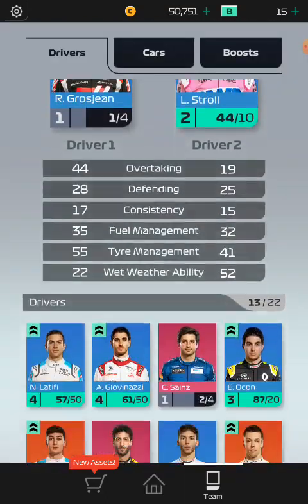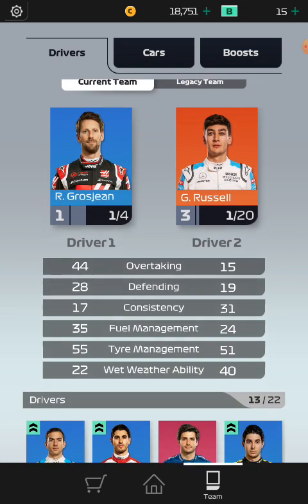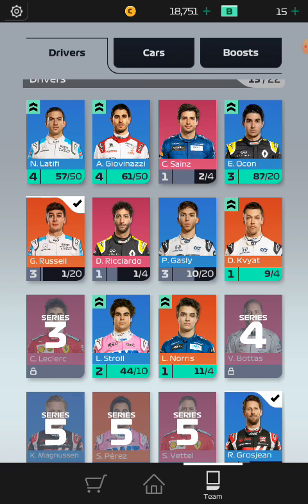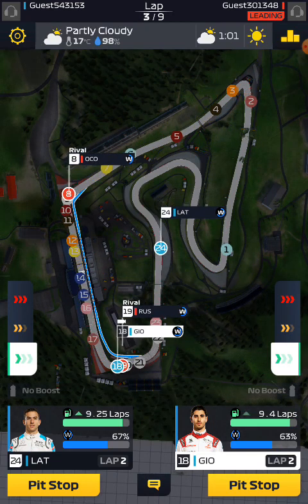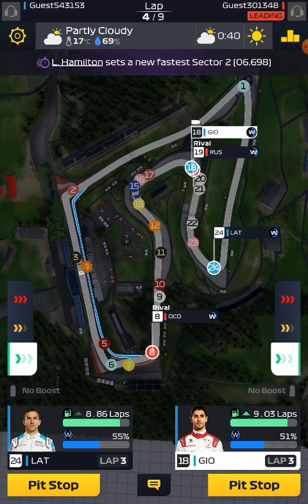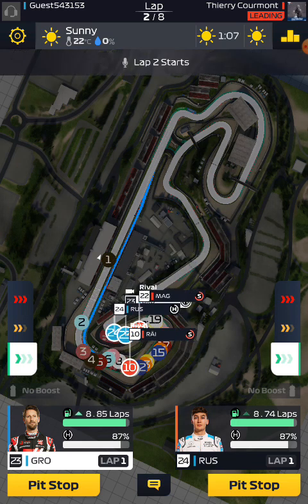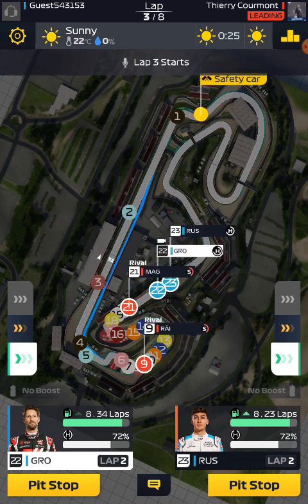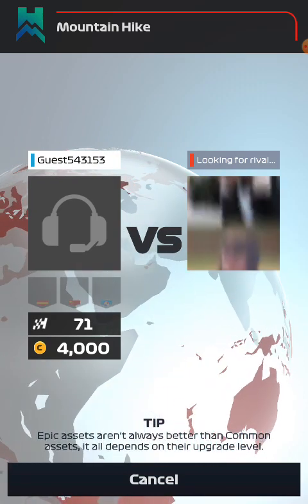F1 Manager 2020: week 1 update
I'll show you my progress after 1 week of grinding on this name.I thought I had a winning strategy it did not workout in this video. Maybe next video I can show you guys how to win some races.